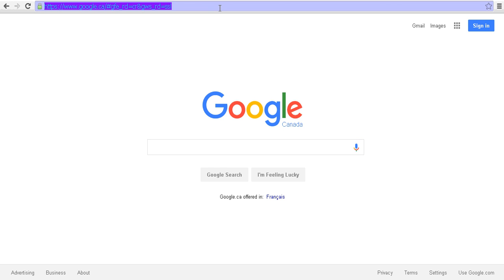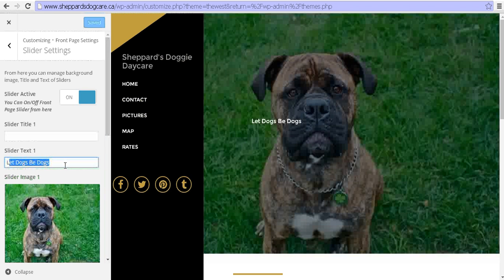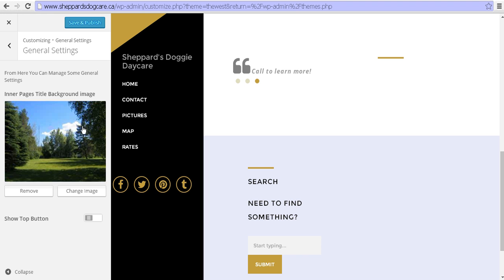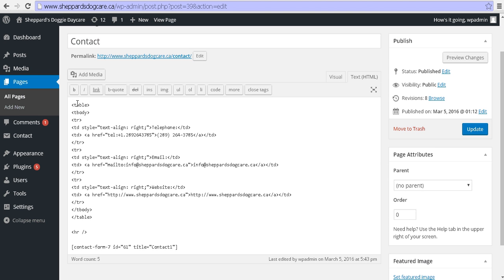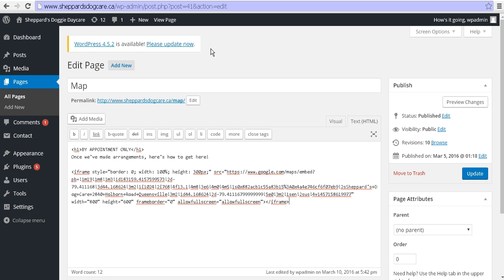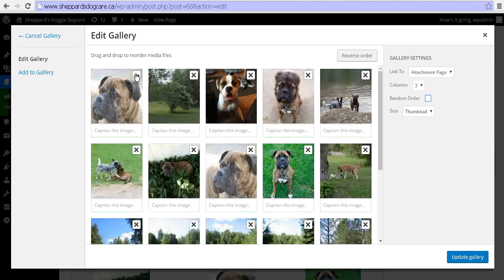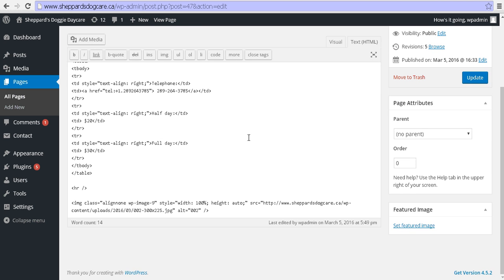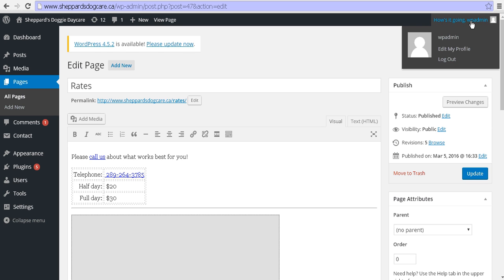Quick Run-Through of a WordPress Web-Site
This demonstrates a handful of WordPress administration scenarios.